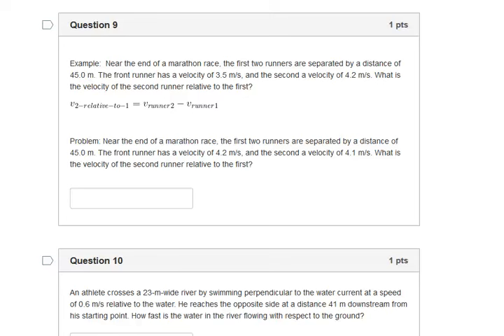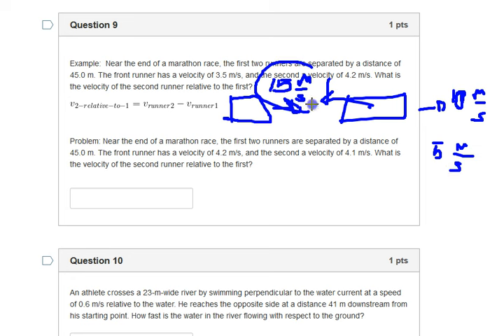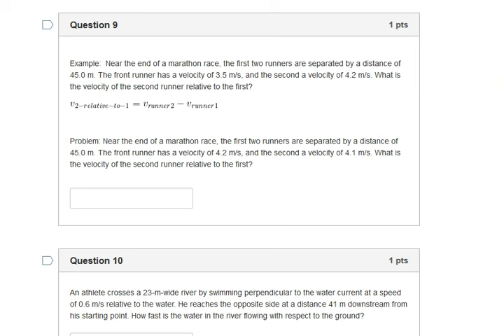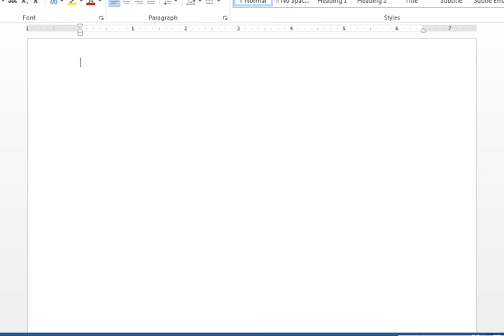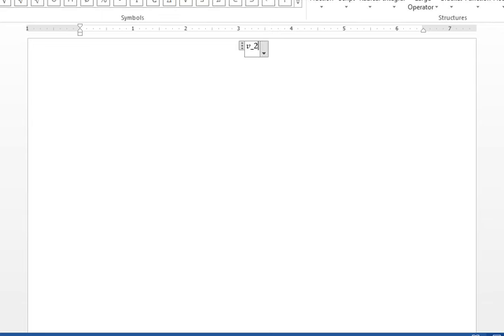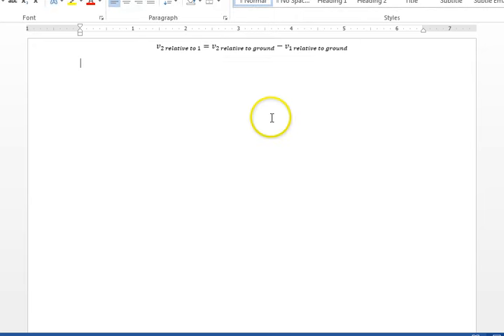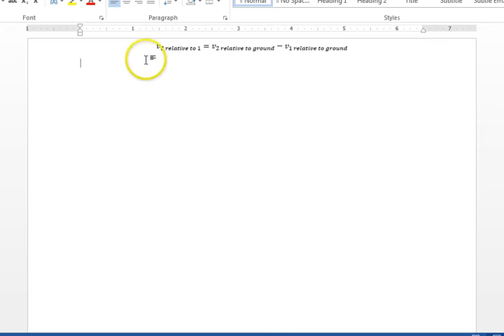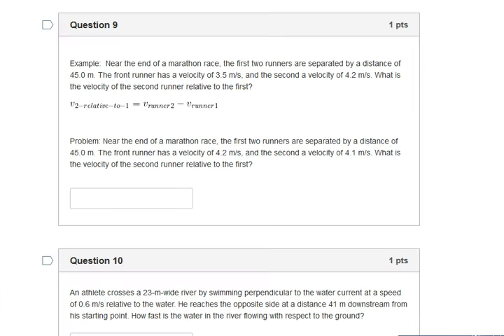DSU PHY 221 CH3 HW Problem 9